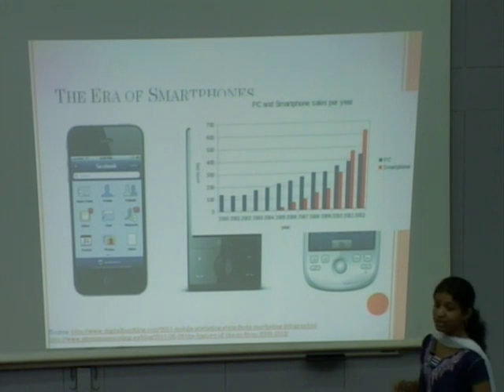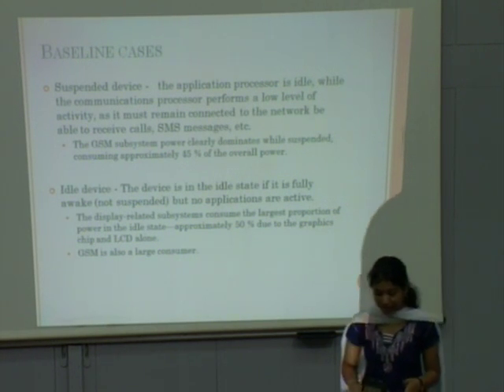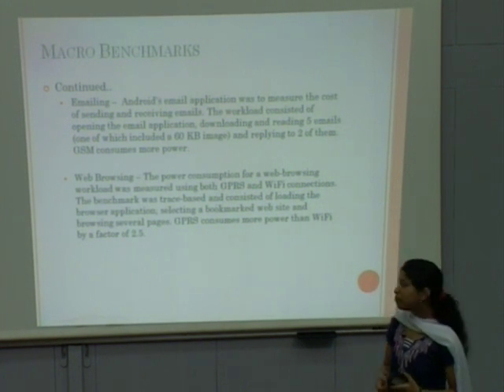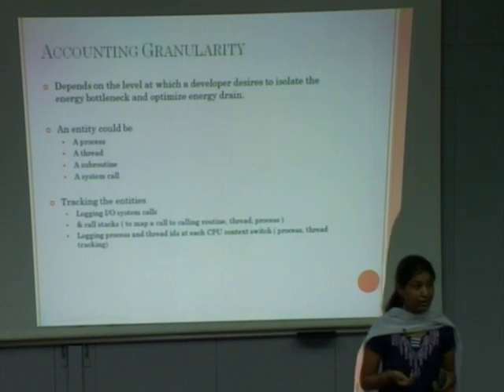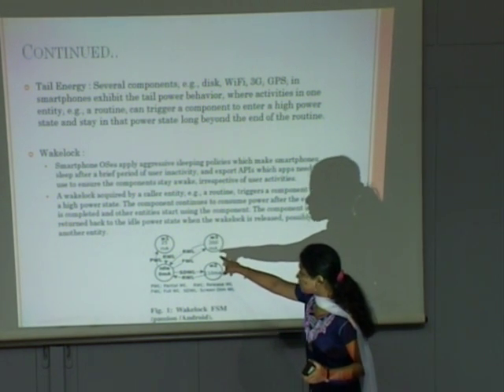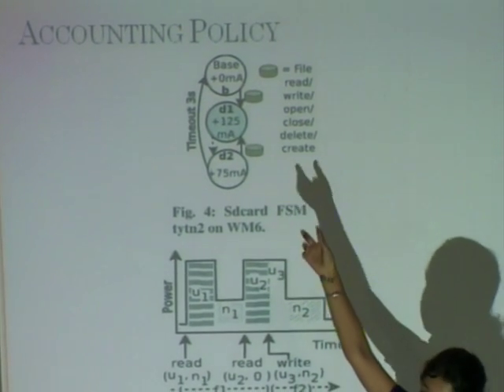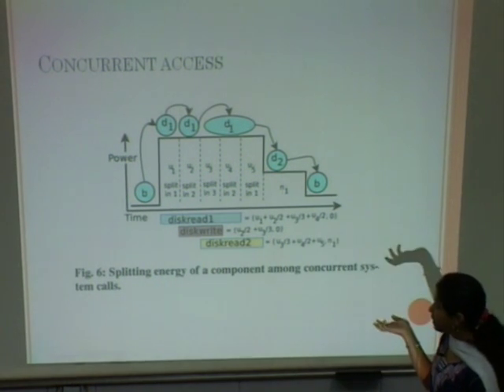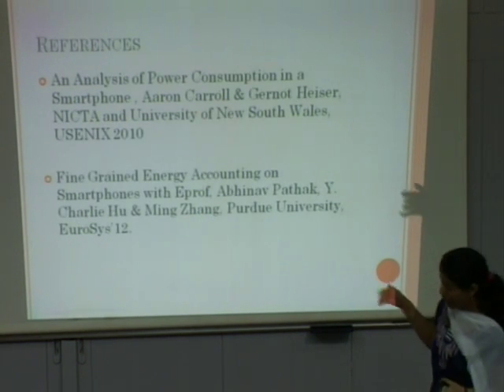Summer Internship P3 Efficient Energy Applications For Low Powered Devices